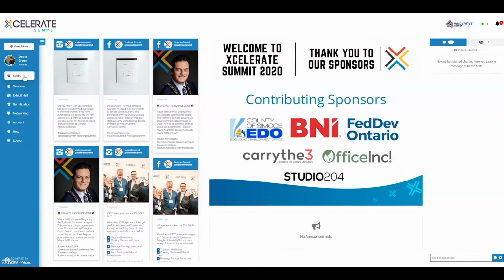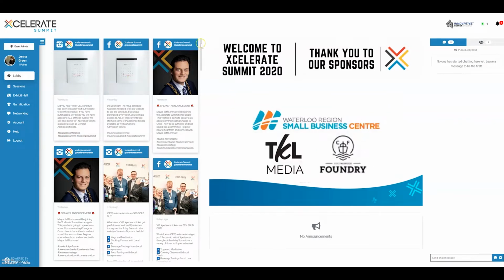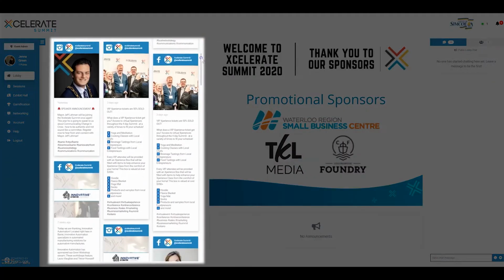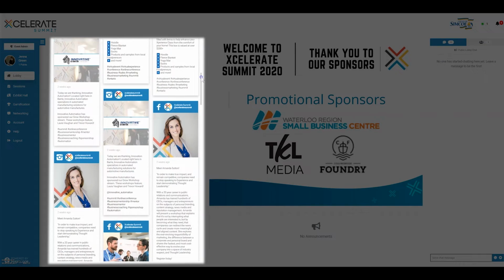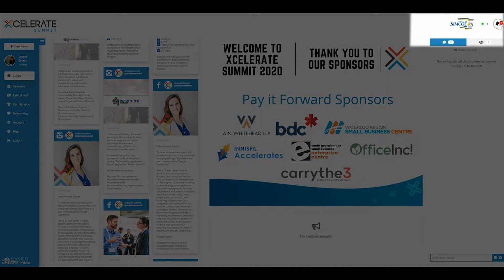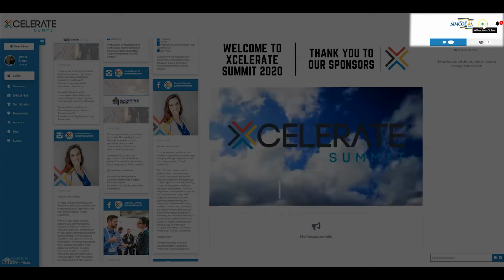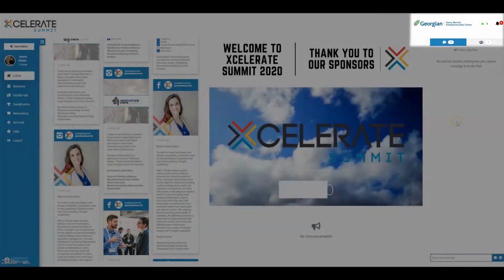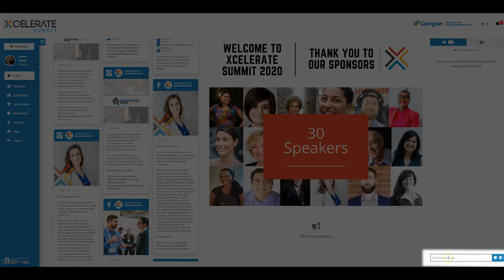Xcelerate Summit 2021 - Quick How To Video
Check out this cool video put together by Central Ontario Broadcasting to show you how to make the most of the Xcelerate Summit 2021 and how to use the portal.